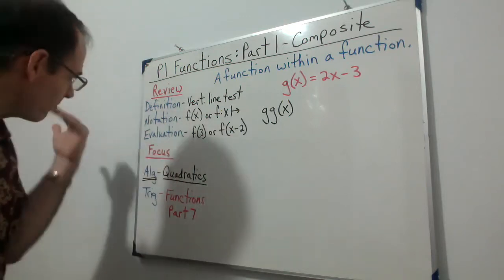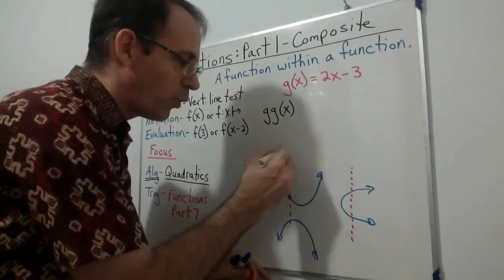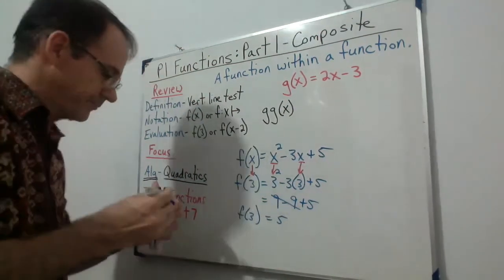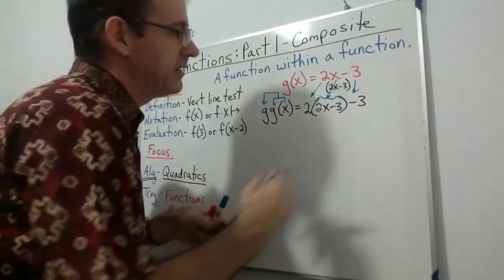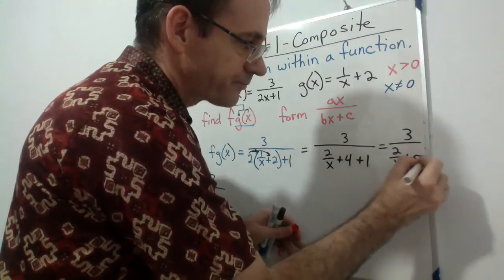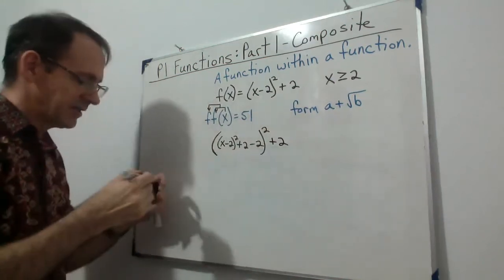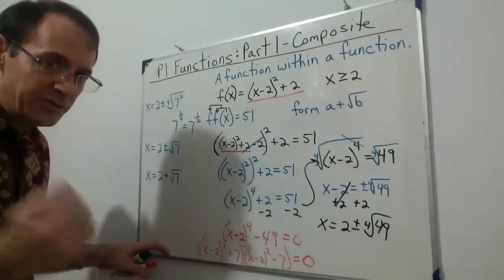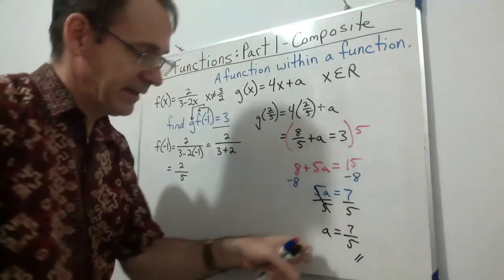P1 Functions Part 1 Composite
Jared Skeens Sekolah Mutiara Harapan Cambridge Math AS Level Pure Mathematics 1 Video Series - this video teaches composite functions